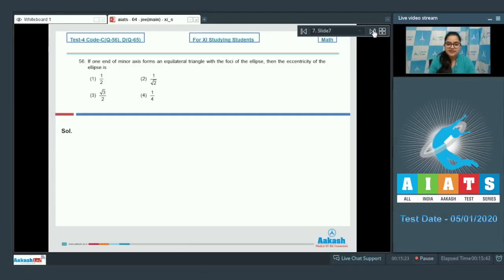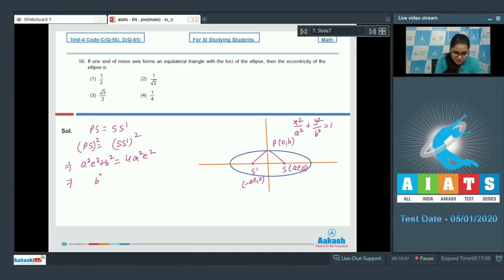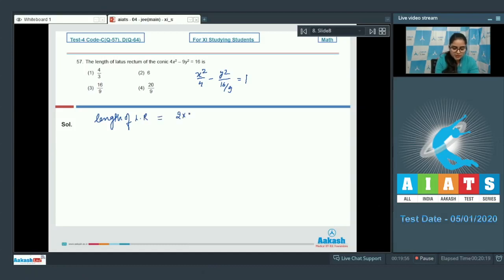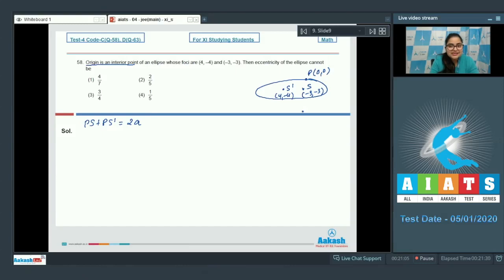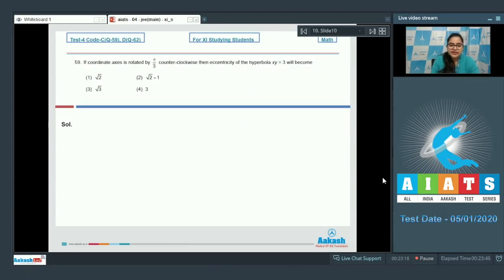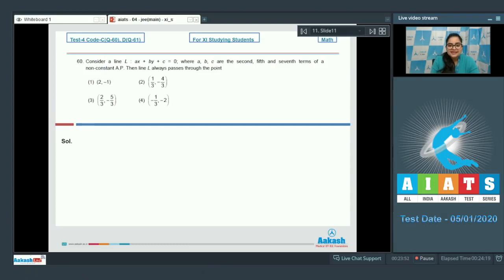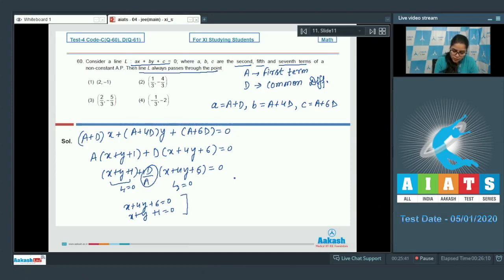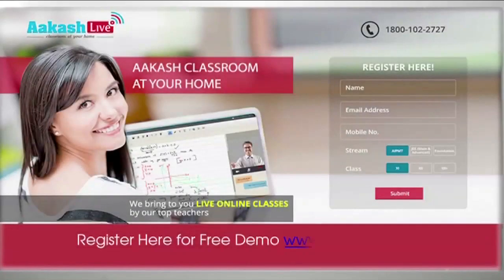AIATS TEST 04 Code C D For XI Studying Students MATHEMATICS JEE Main 2020 Q56 to 60